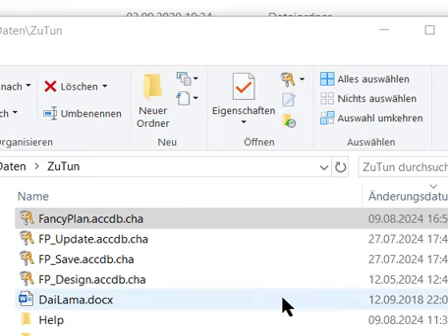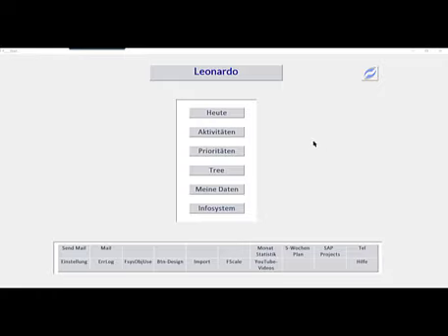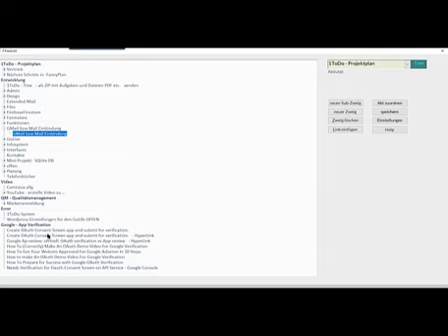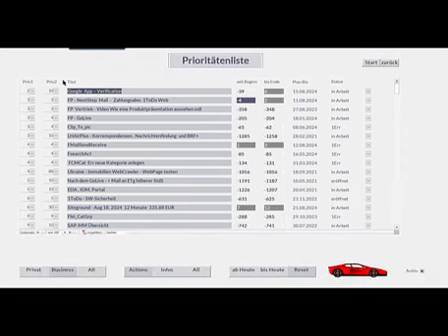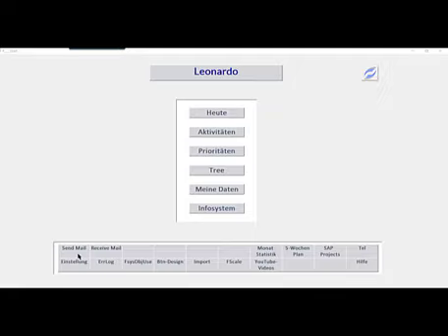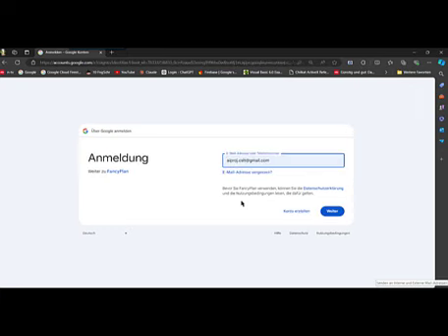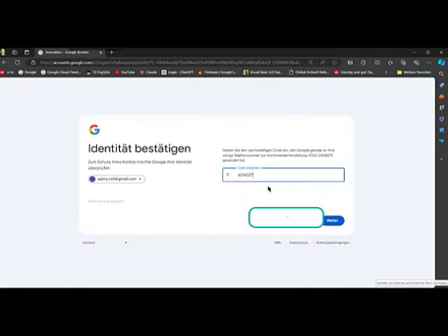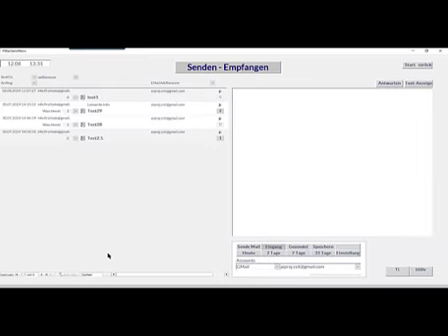Google FancyPlan Verification 1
This Video is only for Google Verification team to verify using stadard Google-Web-API